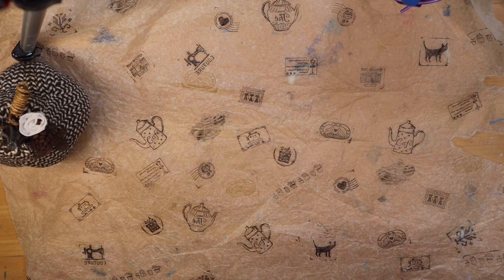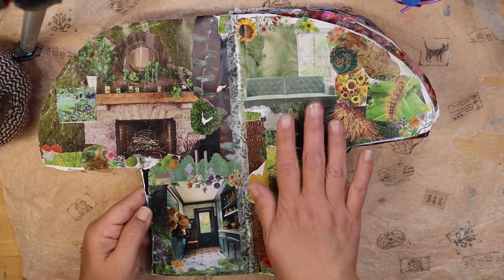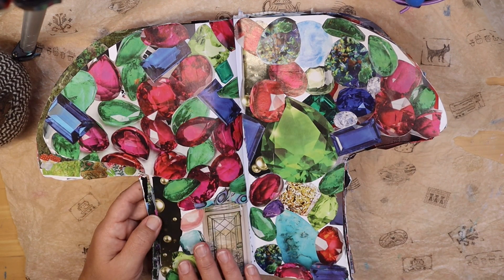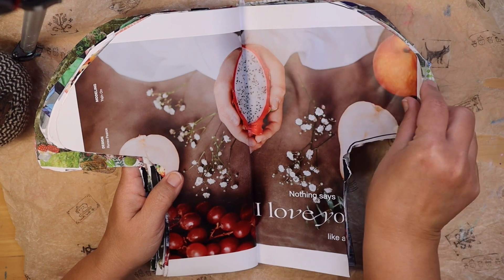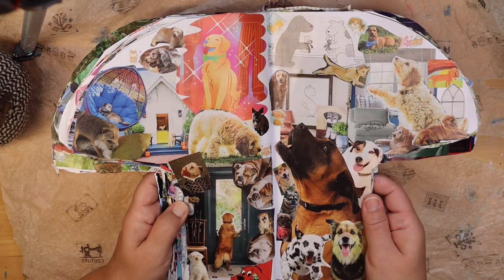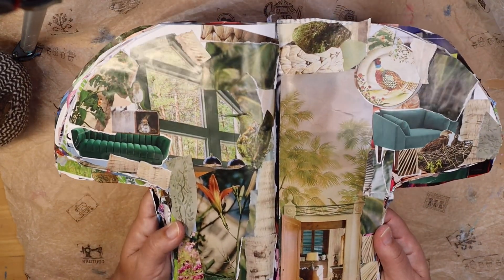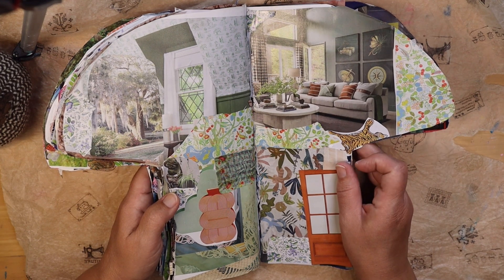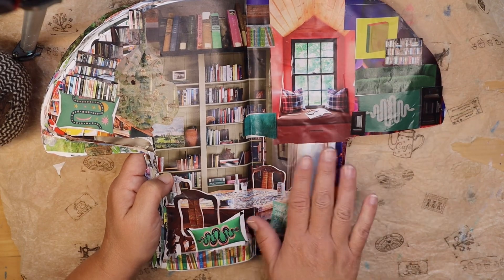mushroom homes for sale in the doki doki forest! flipthroughfriday gluebook mushroom 🍄❤️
Today is Friday, which means it’s time for flipthroughfriday . This is a super fun hashtag hosted by the wonderful and magical Kristina @ksshack . Please be sure to check out her channel as well as the hashtag to see what everyone else is sharing!

And as for what I’m sharing, why it’s the latest (okay first ever) edition of Mushroom Homes for Sale! This is a publication that goes out in the doki doki forest where you can see what homes are currently available and if interested, you may claim one! 🍄 Let me know if you see something you like!

This magazine was created due to my being inspired by the fantastically creative Janet Nash @janetnash and her heart-shaped magazine.

Thank you so much for stopping by today.  Wishing you a wonderful day and hope to see you again soon! 🐉❤️🌳